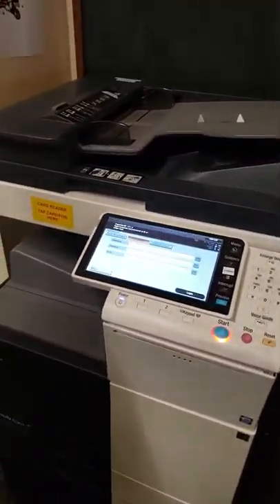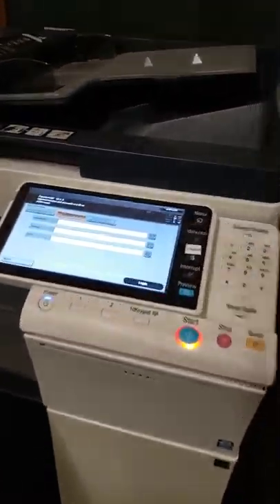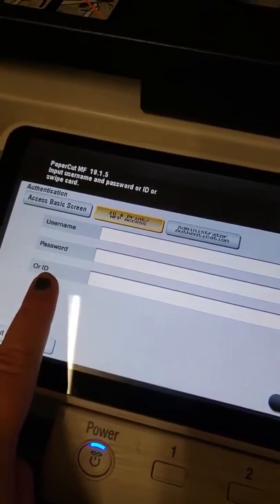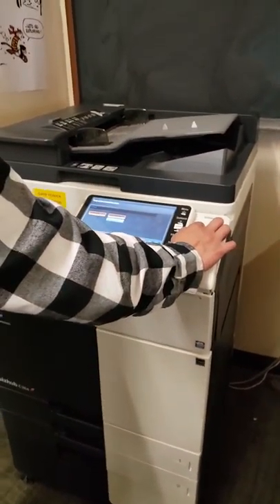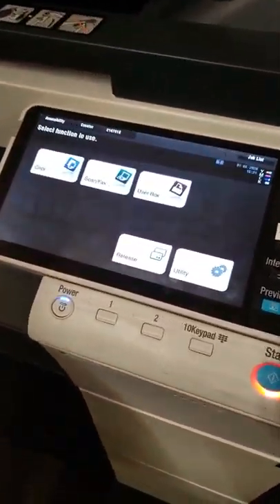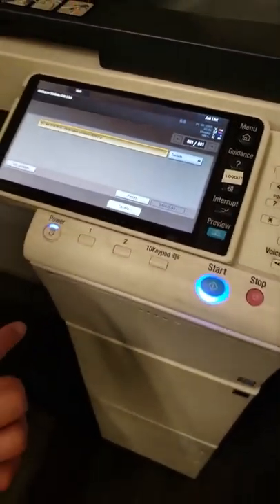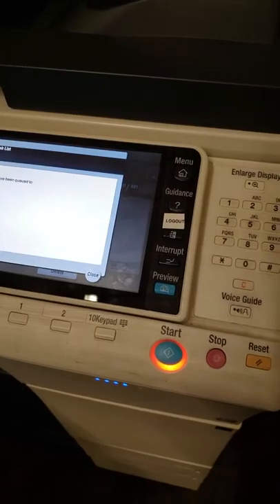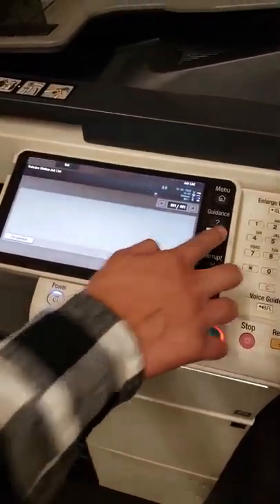Release your print job